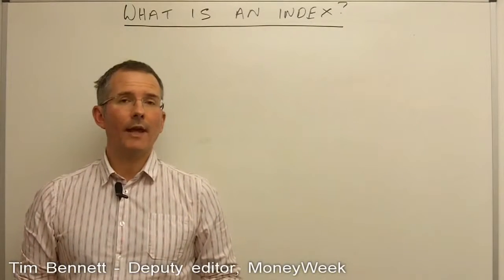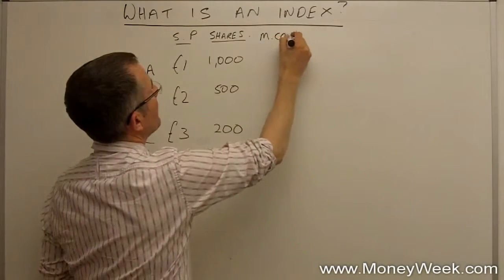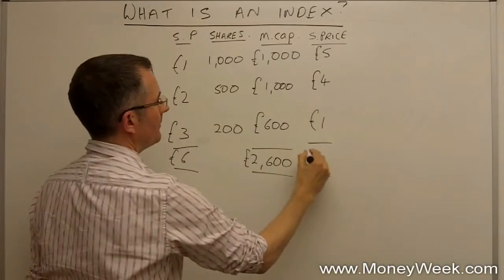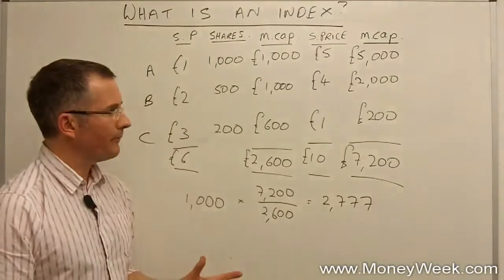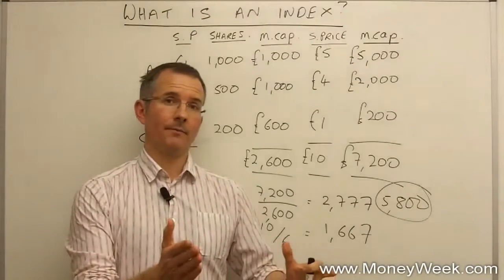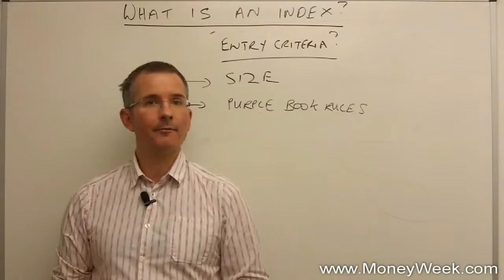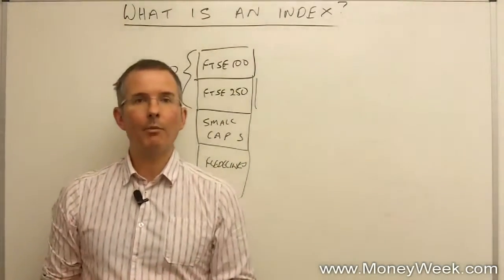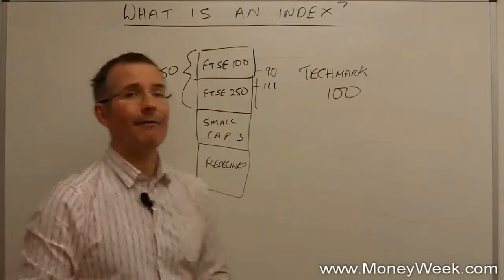Understanding What a Stock Index is Stocks & Options Trading Guru Tutorials